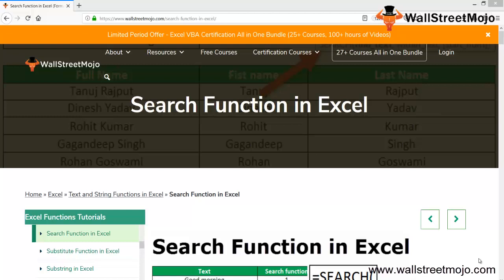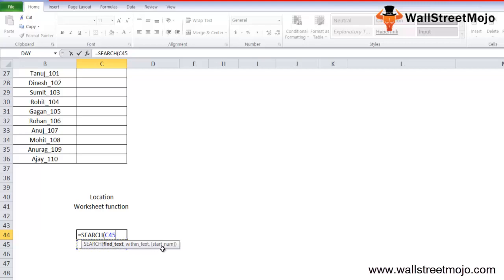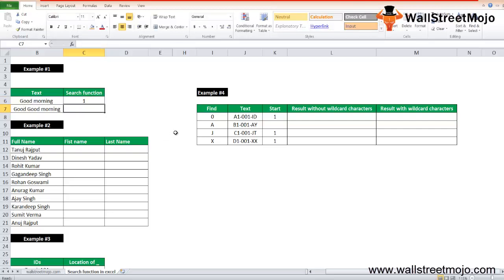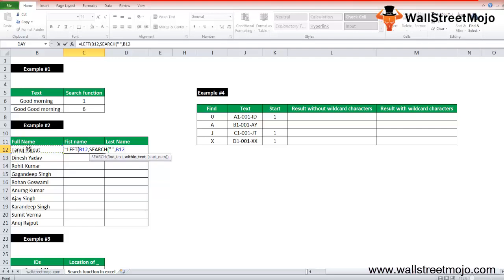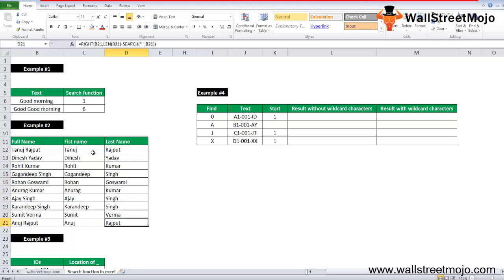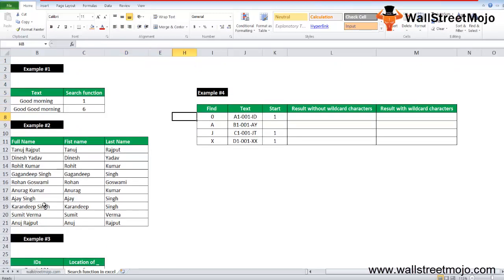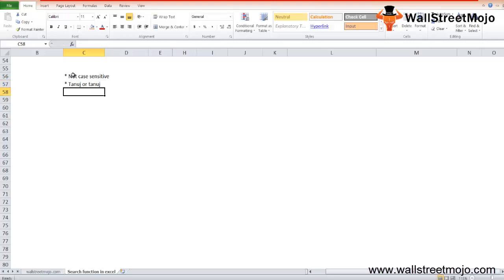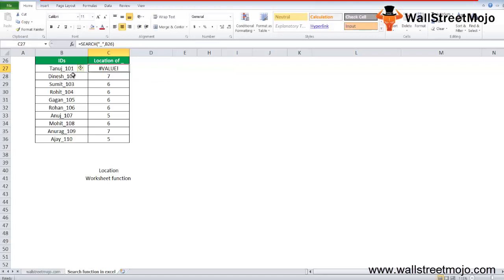Excel SEARCH Function - Overview, Formula, How to Use?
In this video, we are going to learn how to use SEARCH function in excel using SEARCH Formula.

The SEARCH function is a text function that is used in a string / text to locate a substring.

= SEARCH( find_text, within_text, [start_num] )

Find text -  find text refers to the substring / character you want to search for within a string or text you want to search.

within_text - Where the substring is located or where the find text is performed.

[start_num] - From where within text you want to start the SEARCH.If omitted, SEARCH considers it has 1and star search from first character.

𝐓𝐡𝐢𝐧𝐠𝐬 𝐭𝐨 𝐑𝐞𝐦𝐞𝐦𝐛𝐞𝐫 𝐰𝐡𝐢𝐥𝐞 𝐮𝐬𝐢𝐧𝐠 𝐒𝐄𝐀𝐑𝐂𝐇 𝐅𝐮𝐧𝐜𝐭𝐢𝐨𝐧 𝐢𝐧 𝐄𝐱𝐜𝐞𝐥

#1 - SEARCH function in excel is not case-sensitive.

#2 - Wildcard characters are also allowed, i.e.? "Tilde", "*" and "~."

#3 - It returns the VALUE! Error found within text, if there is no matching string.

To know more about 𝐒𝐄𝐀𝐑𝐂𝐇 𝐅𝐮𝐧𝐜𝐭𝐢𝐨𝐧 𝐢𝐧 𝐄𝐱𝐜𝐞𝐥, you can go to this 𝐥𝐢𝐧𝐤 𝐡𝐞𝐫𝐞